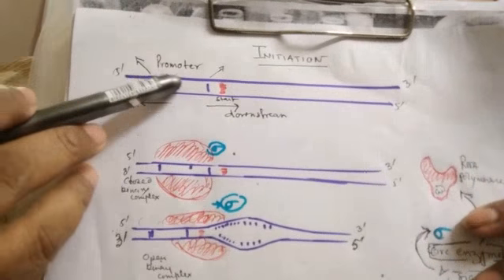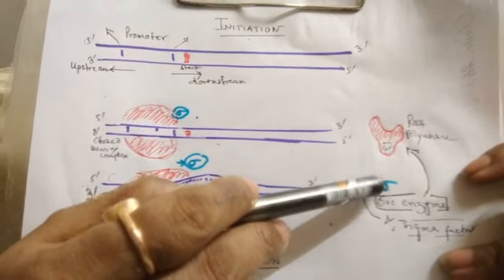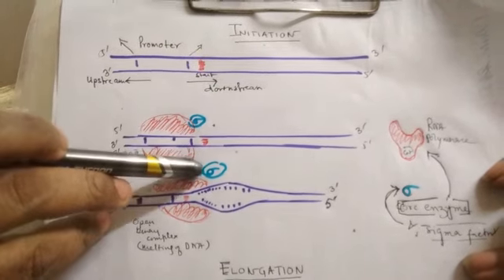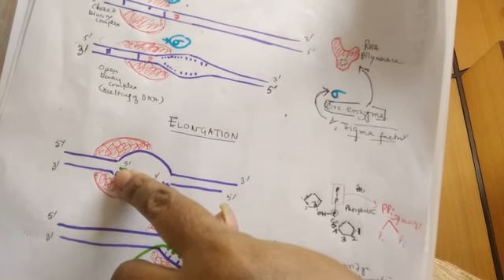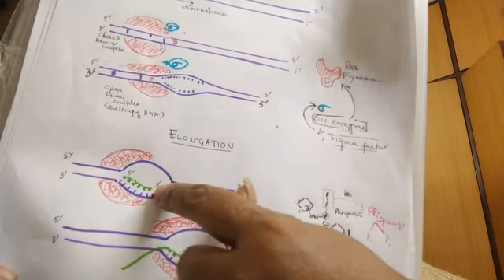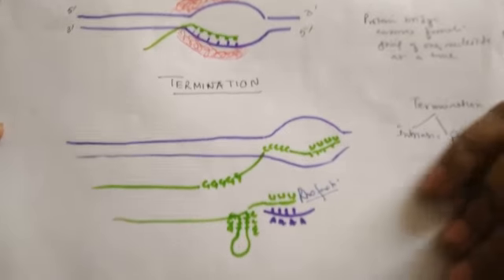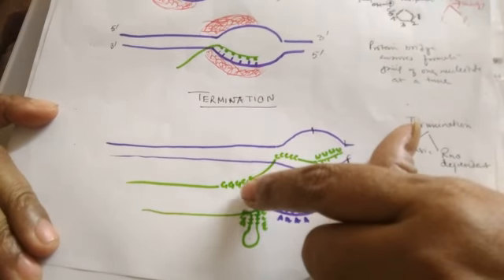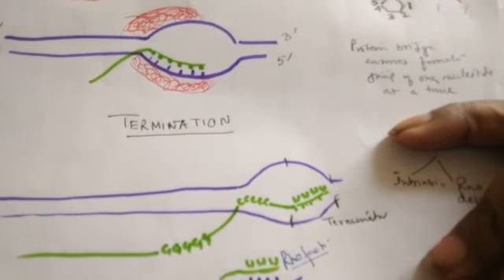Molecular basis of inheritence-12:Transcription of RNA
Explanation for class XIl